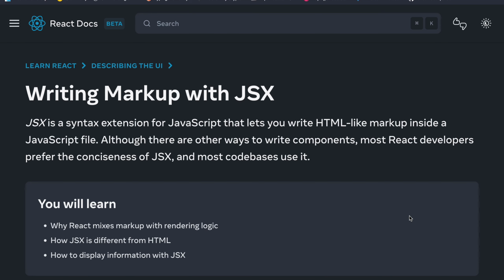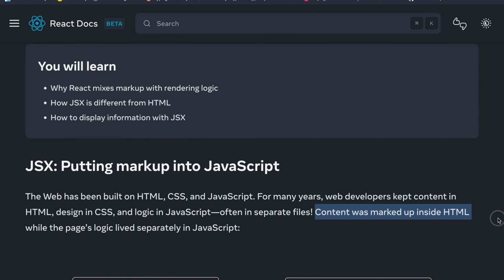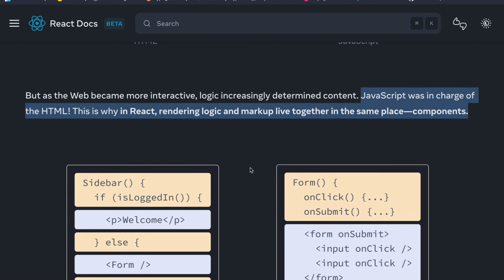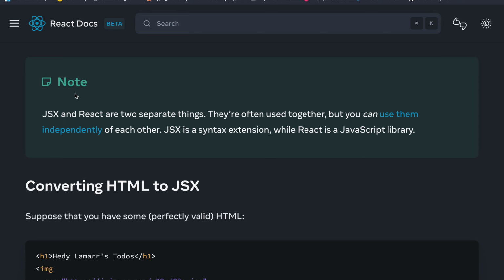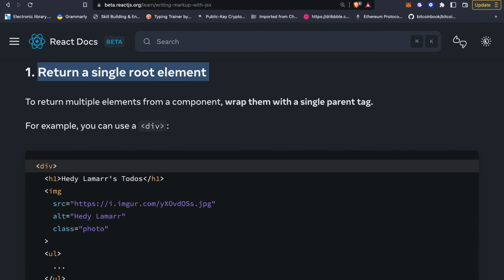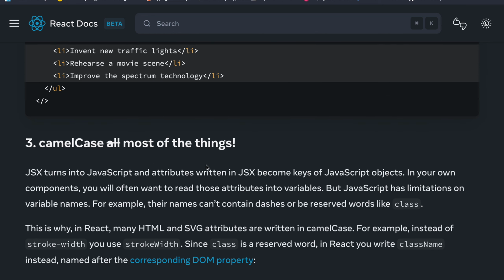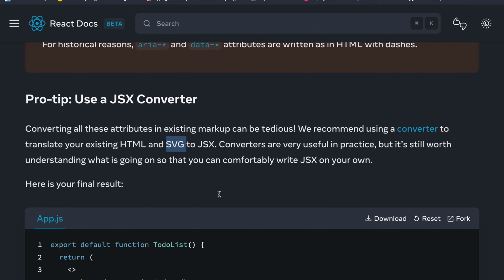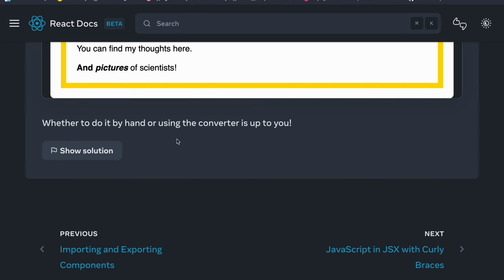Day 7- Writing markups using JSX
In this video we will learn how to use JSX in our React application.
The rules and how to make our life more easy.